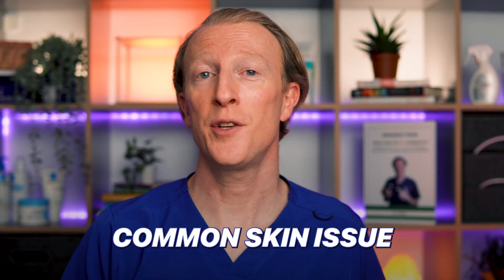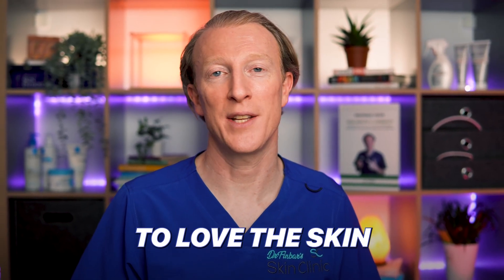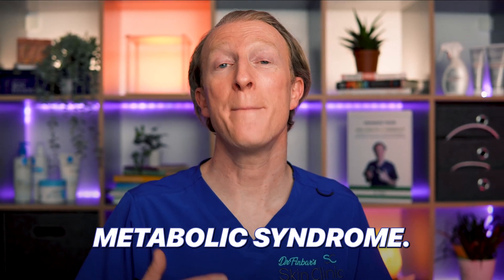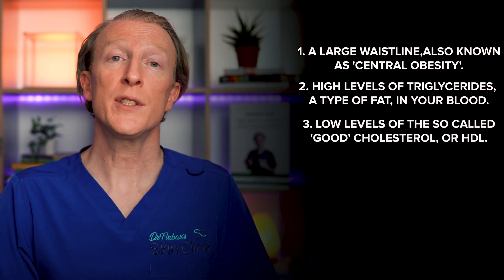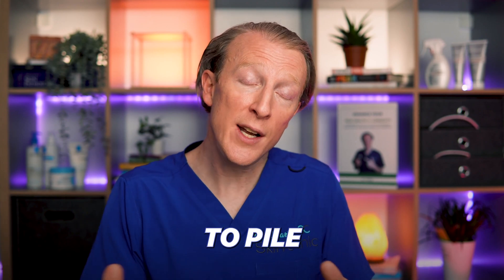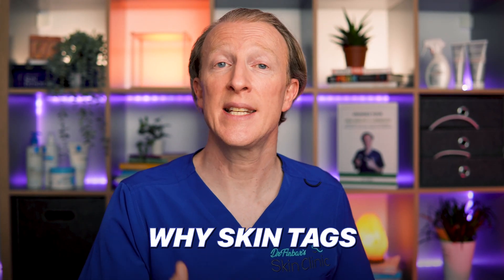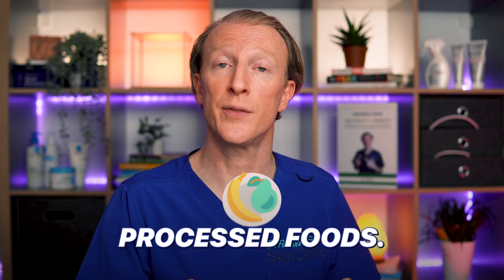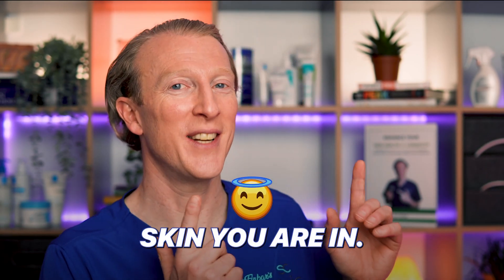Skin Tags links to Metabolic Health, Insulin resistance and diabetes...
Discover the hidden health risks of skin tags. I dive into revealing studies that link skin tags to metabolic syndrome and insulin resistance, conditions that can increase the risk of heart disease, stroke, and more.

Learn about the early warning signs your skin tags might be indicating about your health. Our journey takes you through a comprehensive look at metabolic syndrome, its causes, and potential lifestyle changes that can help you manage it.

⏰ Timestamps:
00:00 Introduction
00:35 What Are skin Tags
00:55 Research Studies
02:01 Metabolic Syndrome
03:41 What's the take away message
04:48 eBook Enhance Your Skin Health for Longevity